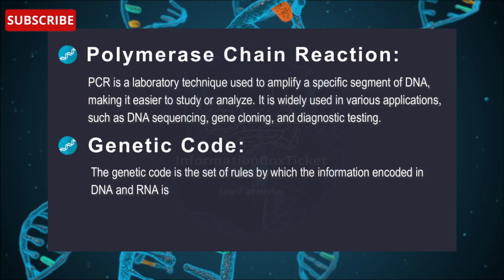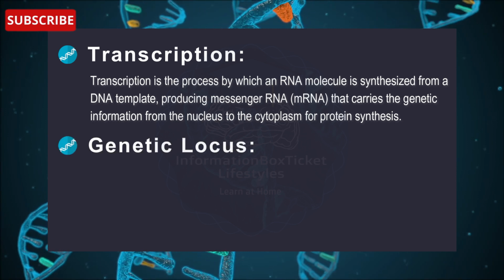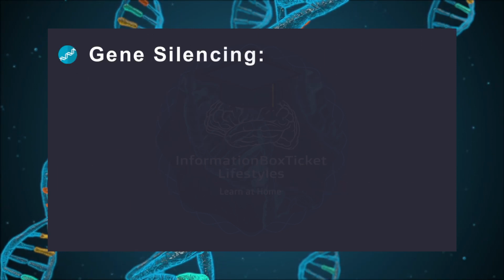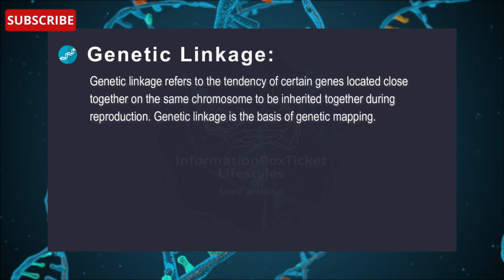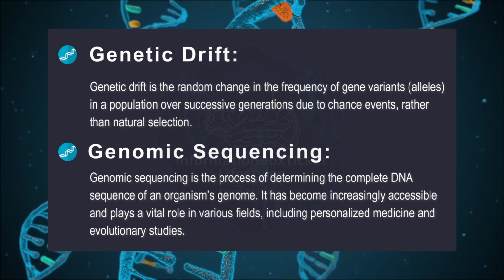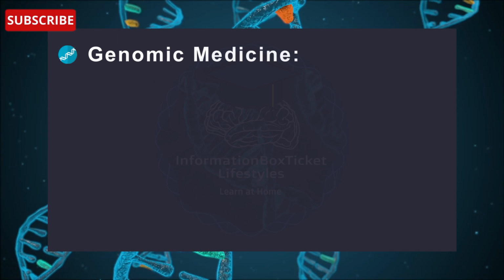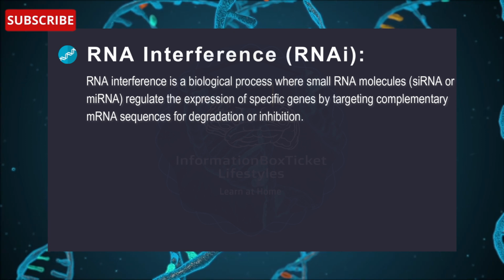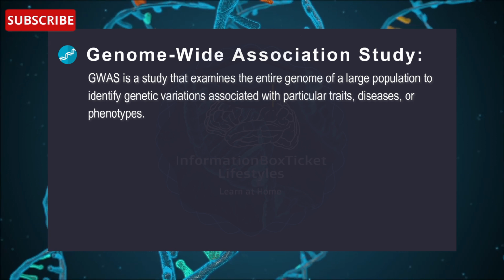Molecular Genetics Preparation: A Comprehensive Guide for MS and BS Students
Welcome to our comprehensive guide on Molecular Genetics and Genomics. This video series dives deep into the fascinating world of micro genetics, exploring the intersection of molecular biology and genomics. We'll take you on a journey from the microscopic to the human scale, discussing the latest research and developments in human molecular genetics.

Whether you're a student pursuing an MS or BS in Molecular Genetics, a professional in the field, or just a curious mind, this series is designed to provide valuable insights and knowledge. We'll cover everything from the basic definitions to the complex processes that underpin molecular genetics.

In addition, we'll delve into the exciting field of microbiology and its relationship with molecular genetics. Our experts will guide you through the intricate world of microbes, explaining how they interact with human genetics and contribute to our understanding of life itself.

This series is more than just a lecture - it's a preparation for those looking to build a career in this dynamic field. We'll provide practical advice, study strategies, and resources to help you succeed in your academic and professional journey.

So, join us as we unravel the mysteries of life at the molecular level. Let's explore the world of molecular genetics together!"

InformationBoxTicket Lifestyles
Substack: Doctor_dr2021